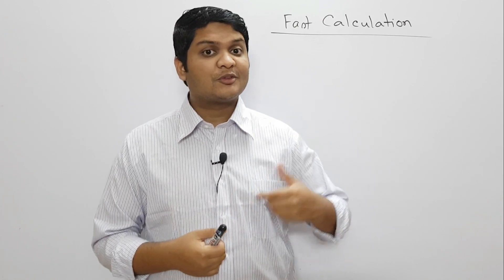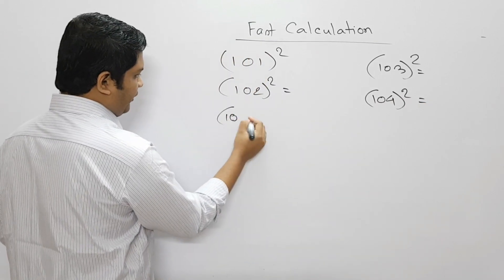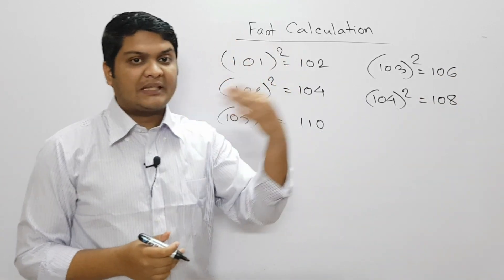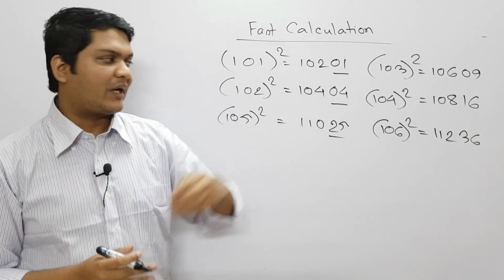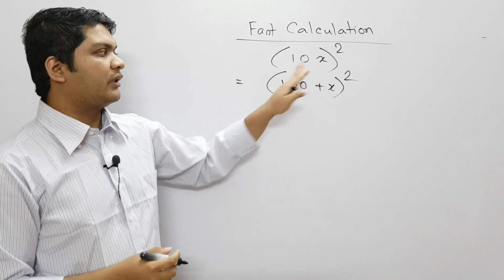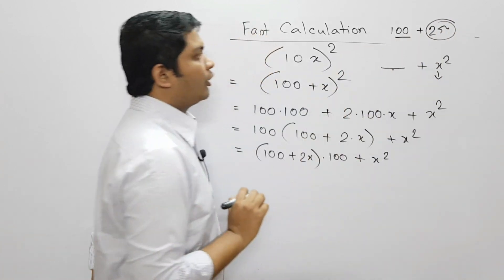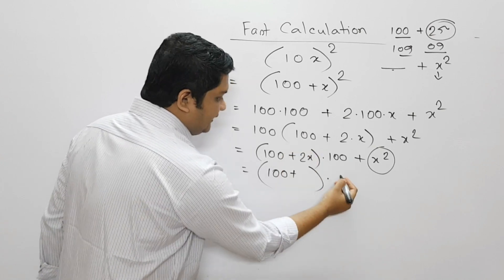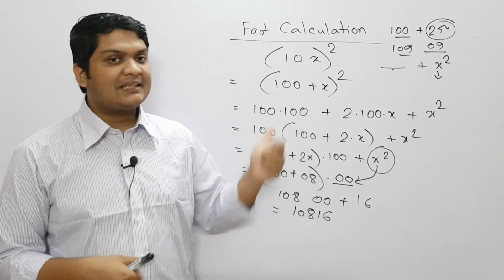11. ম্যাথ শর্টকাট ম্যাজিক || Fast Math Tricks | borgo korar trick | How to square | Learn with Pavel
এবং
এই পেইজগুলোতে মেসেজ দিলেই বই পাঠিয়ে দেয়া হবে।

২ সেকেন্ডেই বর্গ নির্ণয়ের ম্যাজিক ম্যাজিক,
How to square,
Best trick of Square,
Learn With Pavel
gonit,
math,
onko,
onker jadu,
গণিতের রঙ্গ,
গনিত,
গণিত,
গণিতের জাদু,
অংক,
গণিত,
বর্গ করার সহজ নিয়ম,
square,how to square,
বর্গ,
বর্গ করার নিয়ম,
বর্গ করার শর্টকাট,বর্গমূল,
job,
job math,
bcs,
bcs math,
ক্লাস,
ক্যালকুলেটর ছাড়া সহজে হিসাব করার কৌশল,
বিসিএস প্রস্তুতি,
bcs preparation,
square root tricks,
short trick in bangla,
square trick in bangla,
বর্গমূল করার সহজ নিয়ম,
নবম দশম গণিত,
shortcut math tricks in bengali,
shortcut math in bengali,
1-100 square in 5 seconds,
square trick in Bengali,
how to square a number fast bangla,
math tricks in bengali,

ক্যালকুলেটর ছাড়া ক্যালকুলেশনের অসাধারণ টেকনিক|
গণিতের শর্টকাট টেকনিক
10 math tricks in Bengali |
বিসিএস/চাকুরী / ভর্তি পরীক্ষার গণিতের শর্টকাট(BCS/job/Admission Math Shortcut) । এ শর্টকাটগুলো জানলে ক্যালকুলেটর ছাড়া অংক সহজেই করা সম্ভব।